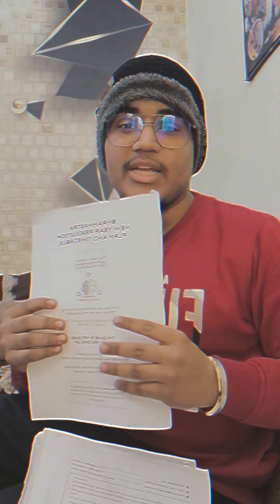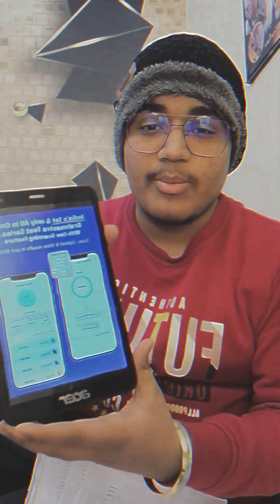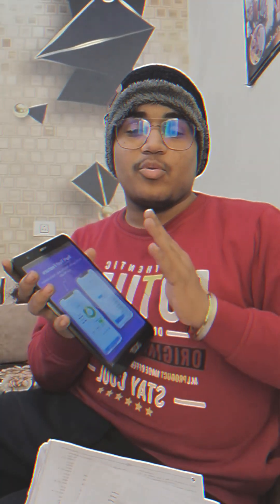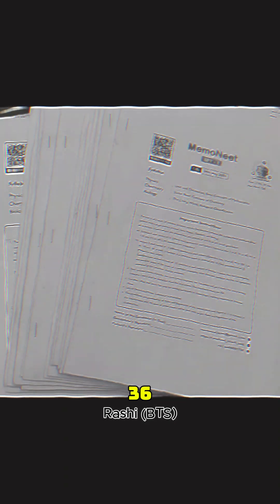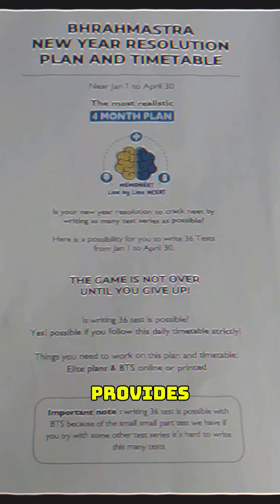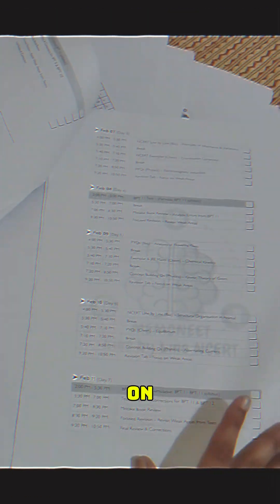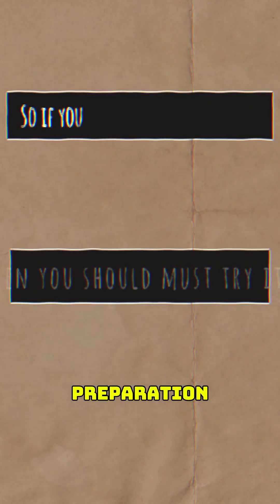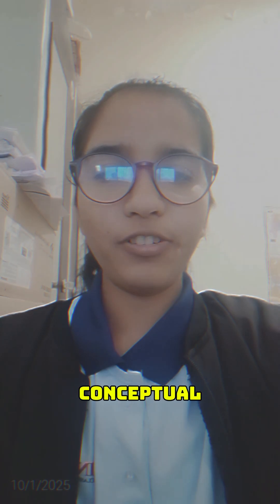Honest review about all MemoNeet plans | watch till end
Guys see the Honest Feedback of our Students.
Our main motive is to make our all users satisfied with all our products.

Best time table you can easily follow with the help Memoneet Elite plan for Questions practice and quick revision and Brahmasrta Test series.

🛑Directly contact Shahul sir and get the Sankranti Planner now with this